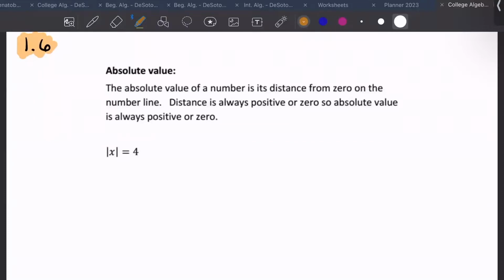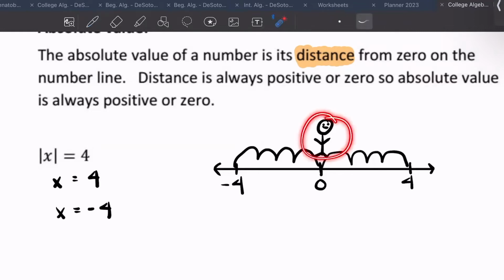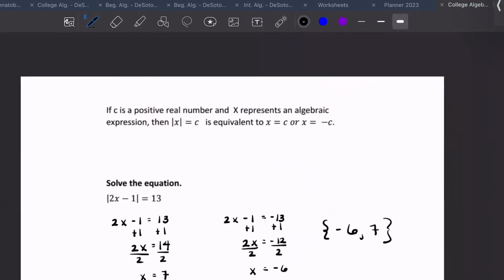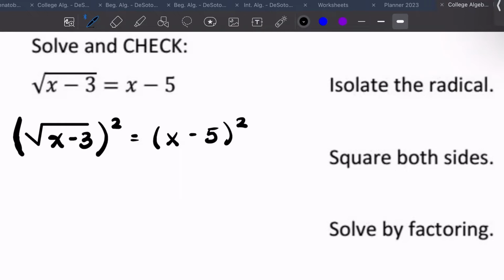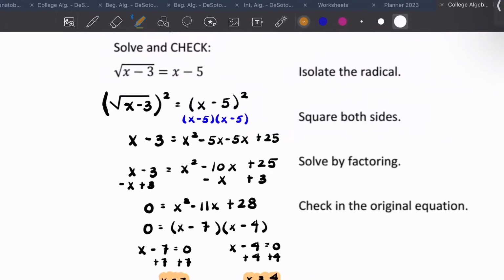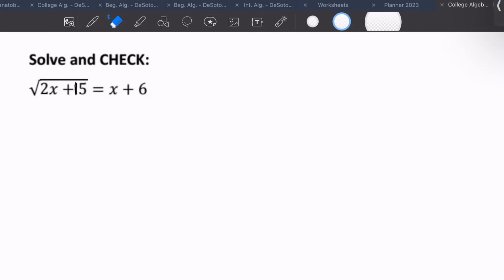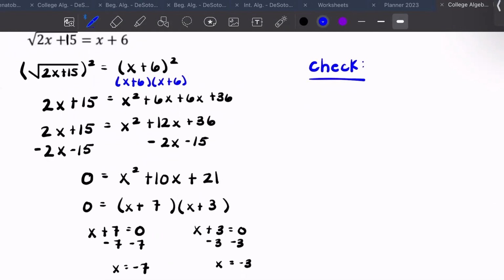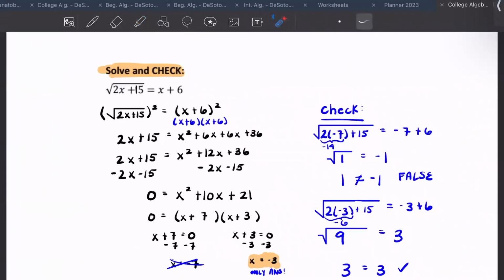Section 1 6 Lecture